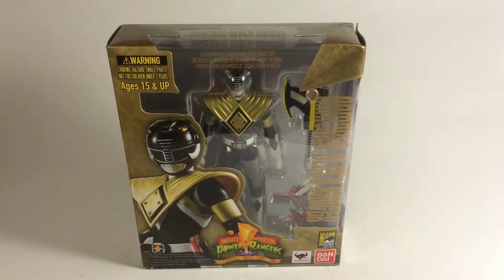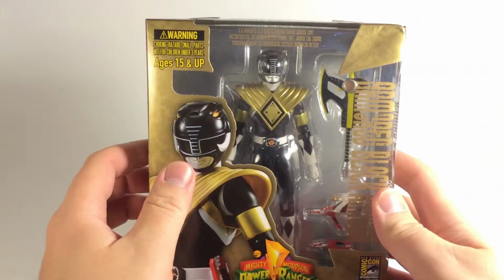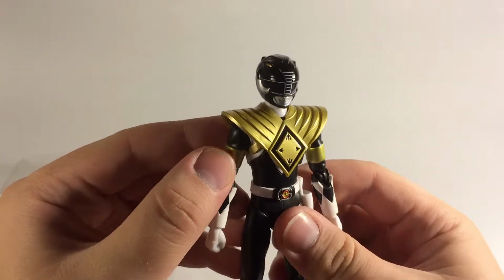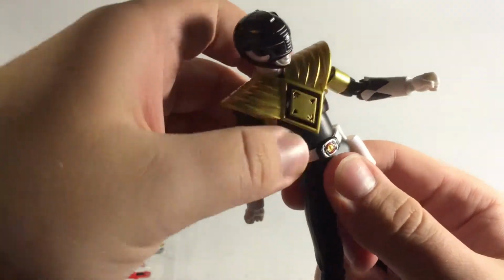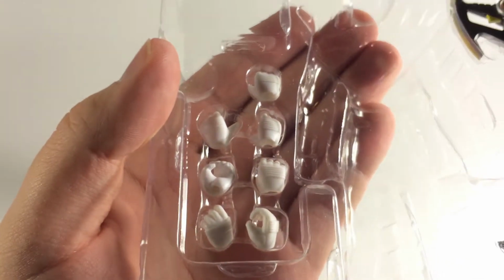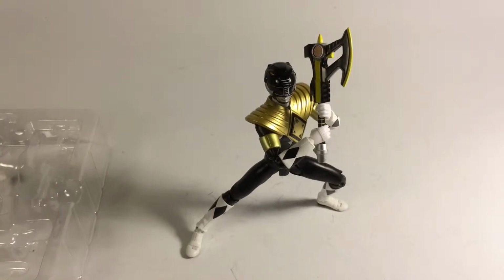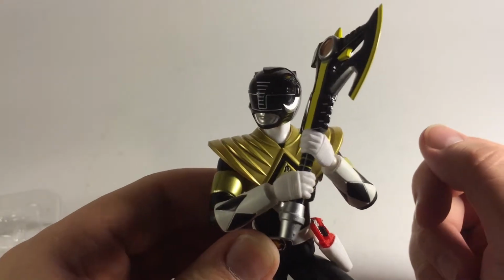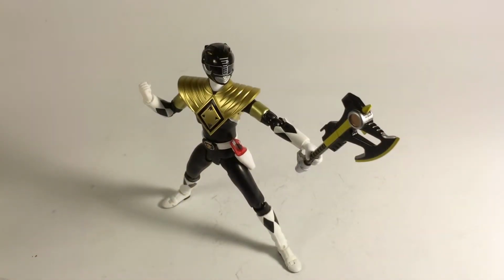Stochastic Plastic - Review 9 - Mighty Morphin' Power Rangers Armored Black Ranger S H Figuarts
We're digging into Mighty Morphin' history with this review! Let's take a look at the SDCC Exclusive Armored Black Ranger S.H.Figuarts!